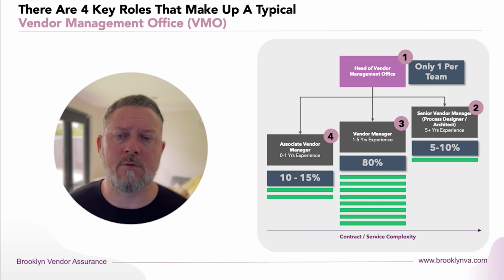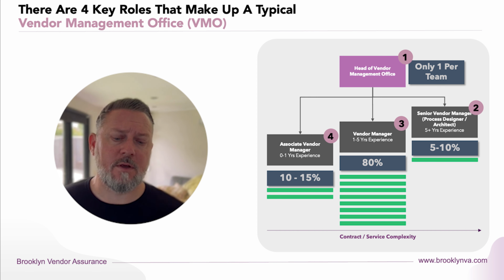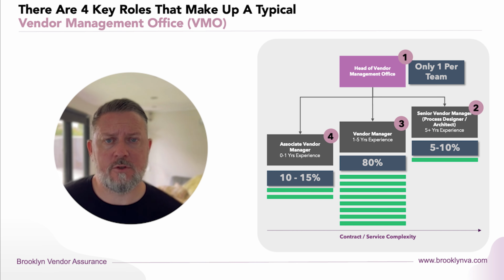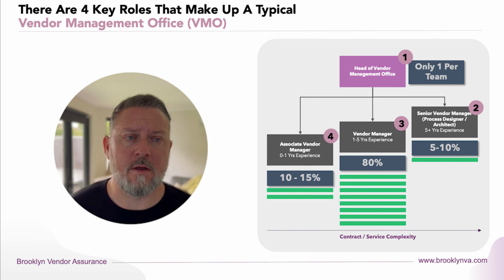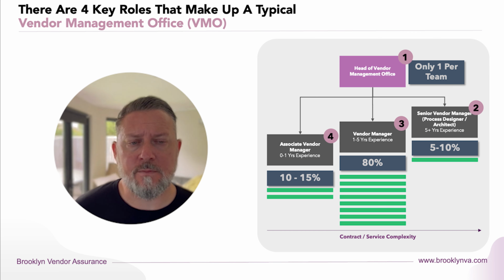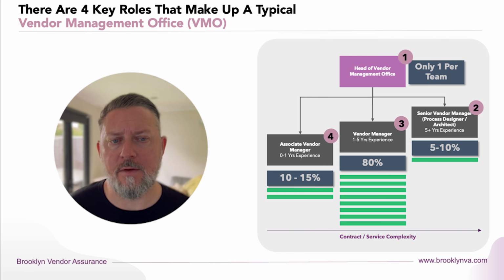Roles In Your Vendor Management Office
What are the 4 key role types that make up a Vendor Management Office function? How does the Head of Vendor Management interact with the Senior Vendor Manager, the Vendor Managers and the Associate Vendor Managers? What proportion of the office should be Vendor Managers?

Nick Francis, Co-founder and CTMO of Brooklyn Vendor Assurance, does a deep dive into the roles involved in a Vendor/Supplier Management Office. Learn:
- What the 4 key role types that make up a Vendor/Supplier Management Office function are.
- What the day-to-day activities of the 4 key role types that make up a Vendor/Supplier Management Office are.
- How large your VMO team should be.
- How the Head of Vendor Management, the Senior Vendor Manager, the Vendor Managers and the Associate Vendor Managers interact with each other.
- How the VMO team members mange different types of contract.

Deliver best practice in post-contract and compliance across all commercial relationships today